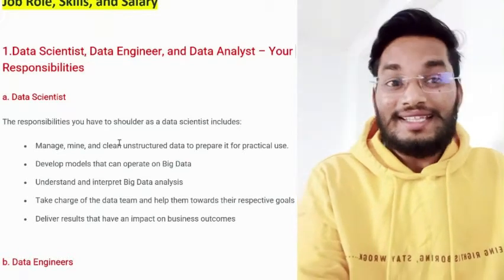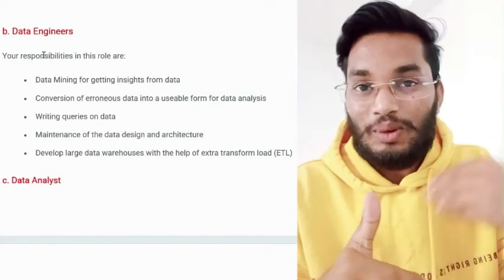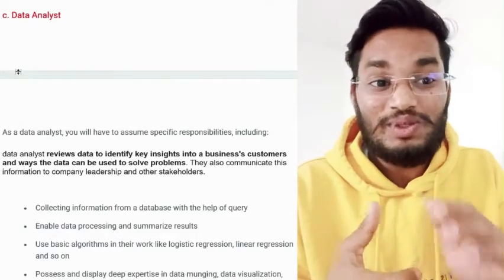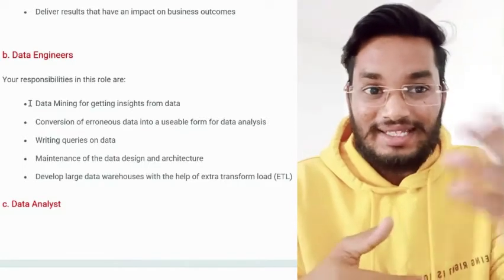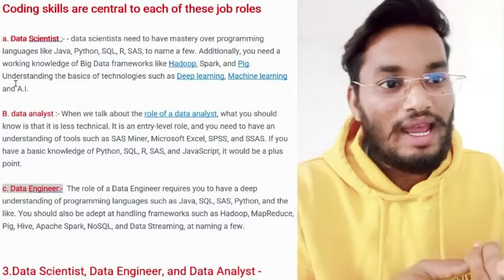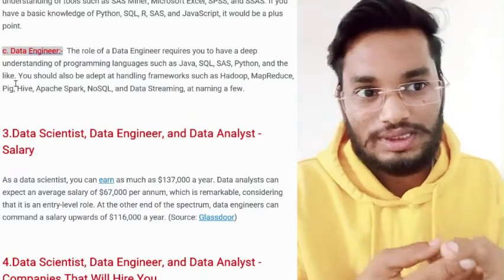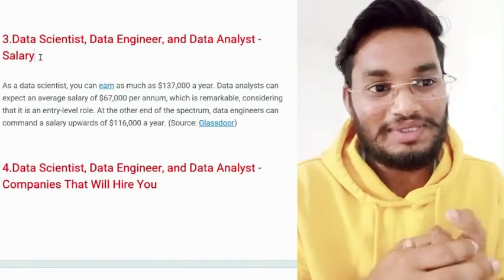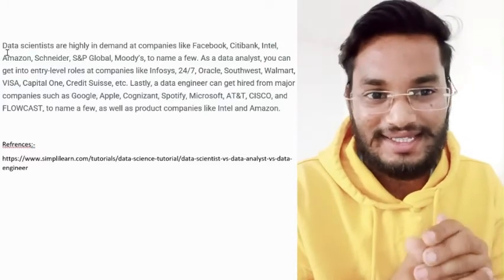Data Scientist vs Data Analyst vs Data Engineer | Role, Skills, Salary, Demand | Pharas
Hii Guys,
In this video I will talk about different  between Data Scientist vs Data Analyst vs Data Engineer  | Role, Skills, Salary, Demand |

1.Data Scientist, Data Engineer, and Data Analyst – Your Responsibilities
a. Data Scientist
The responsibilities you have to shoulder as a data scientist includes:
• Manage, mine, and clean unstructured data to prepare it for practical use.
• Develop models that can operate on Big Data
• Understand and interpret Big Data analysis
• Take charge of the data team and help them towards their respective goals
• Deliver results that have an impact on business outcomes

b. Data Engineers
Your responsibilities in this role are:
• Data Mining for getting insights from data
• Conversion of erroneous data into a useable form for data analysis
• Writing queries on data
• Maintenance of the data design and architecture
• Develop large data warehouses with the help of extra transform load (ETL)
c. Data Analyst
data analyst reviews data to identify key insights into a business's customers and ways the data can be used to solve problems. They also communicate this information to company leadership and other stakeholders.

• Collecting information from a database with the help of query
• Enable data processing and summarize results
• Use basic algorithms in their work like logistic regression, linear regression and so on
• Possess and display deep expertise in data munging, data visualization, exploratory data analysis and statistics

Descriptions:-
0:22 Intro
5:53 Role & Responsibilities
8:35 Salary
9:47 Demand